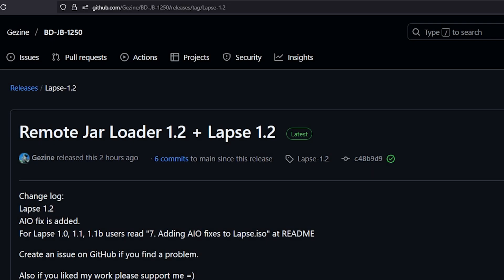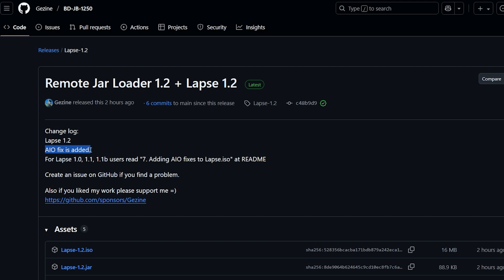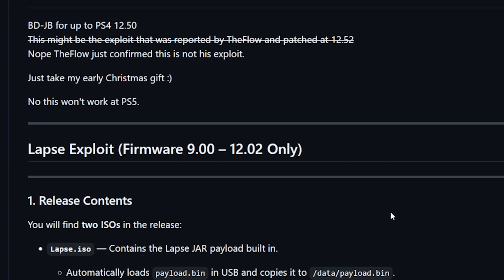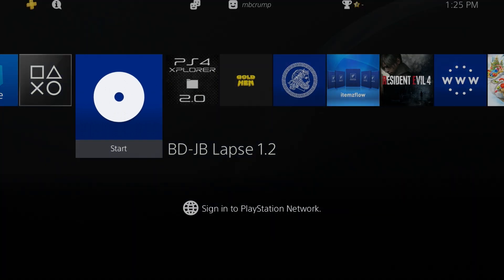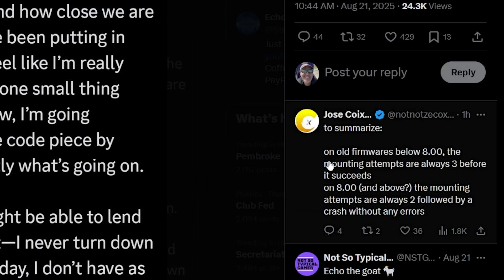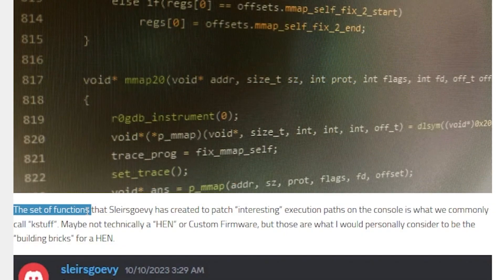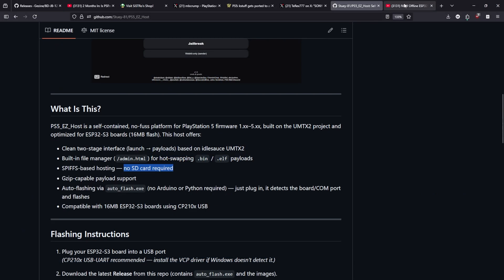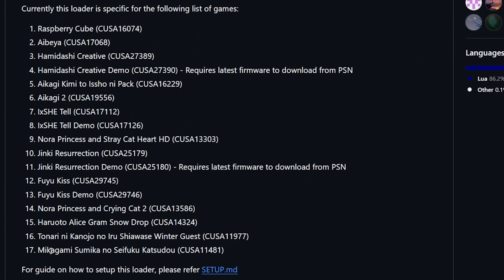PlayStation Homebrew News (RemoteJarLoader & Lapse 1.2 Released, kstuff Update, ESP32-S3 PS5 Host)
00:00 - Remote Jar Loader & Lapse 1.2 Released
03:31 - DEMO Lapse 1.2 ISO
04:39 - kstuff Update by Echo Stretch
05:43 - What is kstuff?
06:53 PS5 EZ Host for ESP32-S3 Devices
08:03 - Laps3c0re Released!
08:46 - RemoteLuaLoader New Game Added

(21) mbcrump - PlayStation Hacking Enthusiast on X: "I'm hearing folks asking "What is kstuff?" in the community today. I'd suggest you read this article by @frwololo as it's very easy to understand what it is. / X

PS5: kstuff gets ported to all supported firmwares up to 7.61 included + kstuff-toggle plugin - Wololo.net

Stuey-81/PS5_EZ_Host: Self-contained ESP32-S3 web host for serving HTML/JS payloads and utilities.

iMrDJAi/laps3c0re: Lapse + Mast1c0re = Laps3c0re!